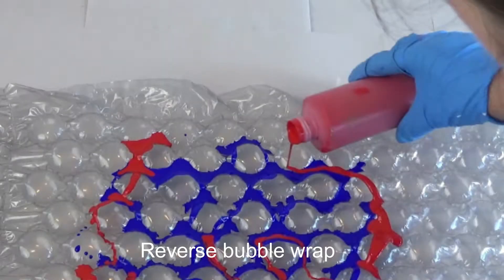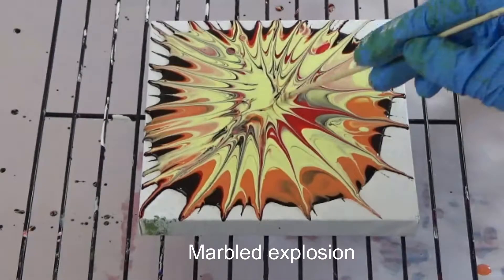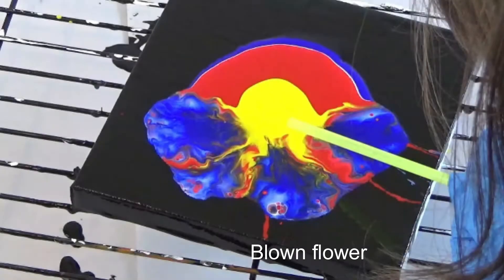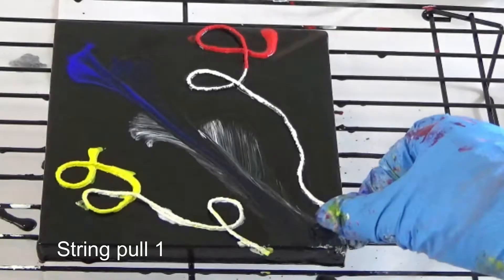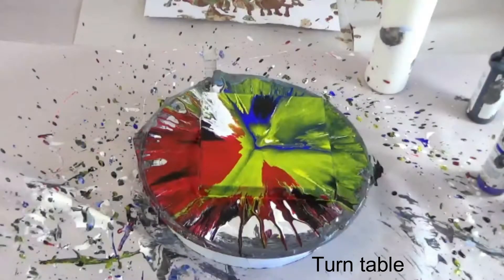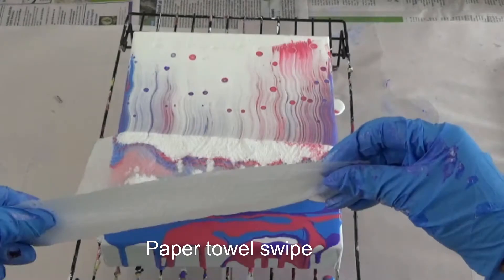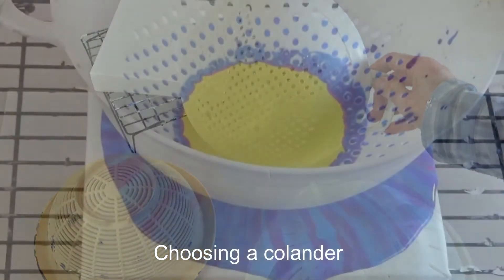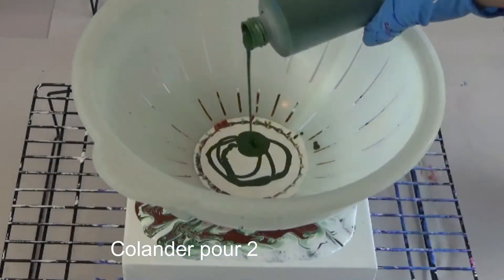Acrylics Pouring Techniques - Part 2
An overview of the second part of my course on techniques for working with liquid acrylics.

The full course is no longer available on Zenler and only on Skillshare - part 2